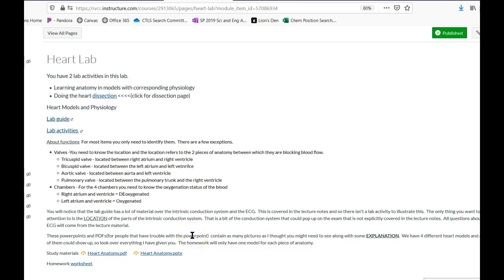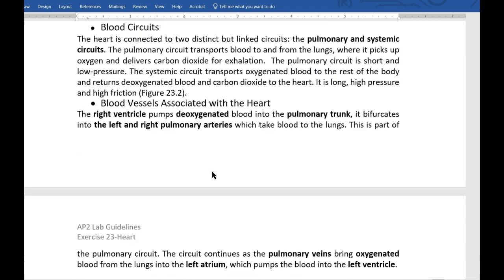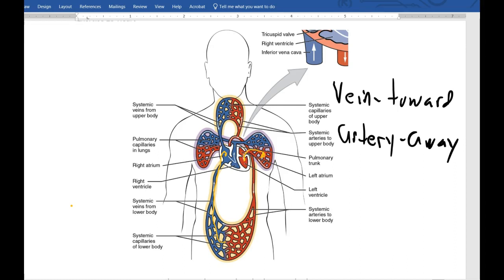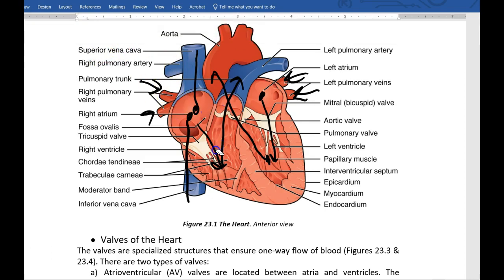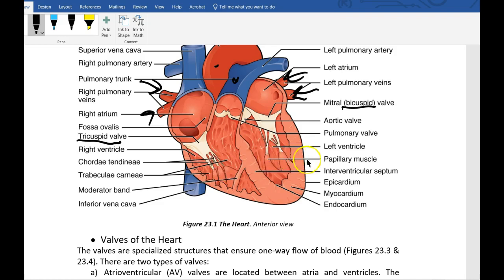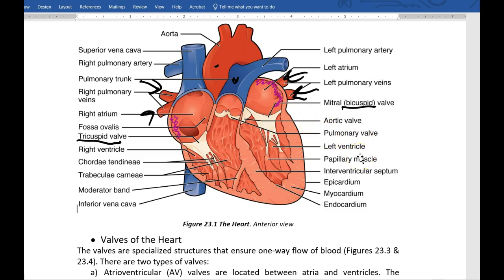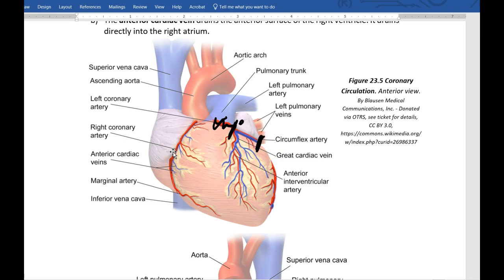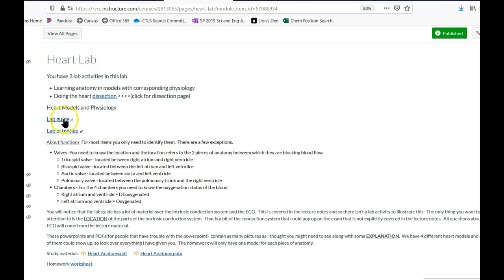Heart lab intro